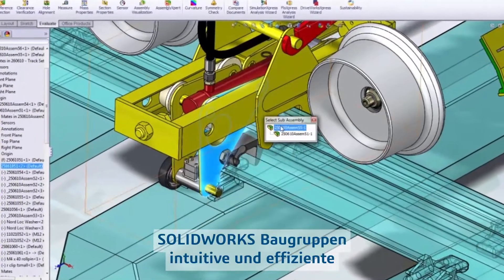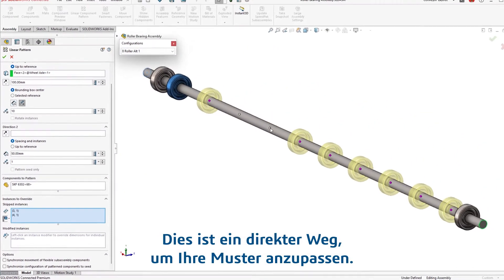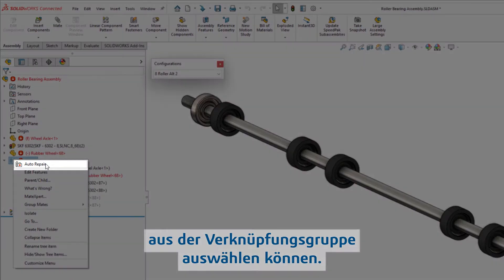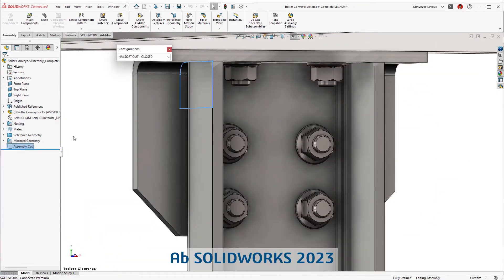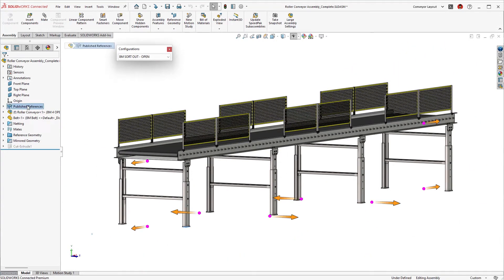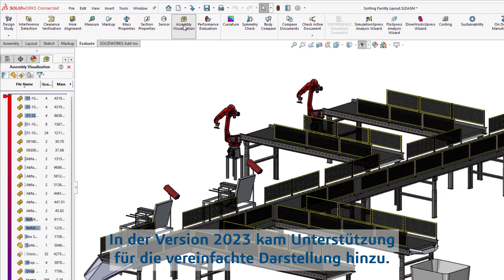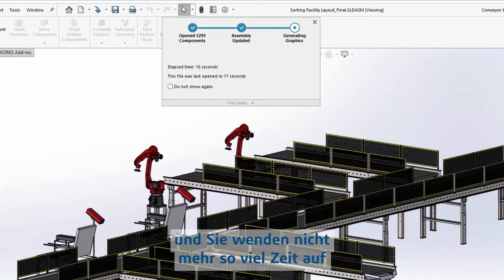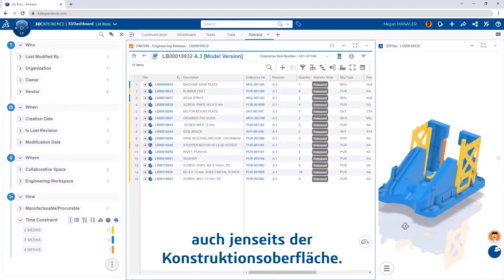SOLIDWORKS 2023 – Baugruppen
In der Baugruppenkonstruktion können Sie mit SOLIDWORKS 2023 jetzt von Verbesserungen profitieren, die sich Anwender schon lange gewünscht haben. Bei den Konfigurationen kam ein umfassender Satz neuer Funktionen dazu, darunter die Möglichkeit, Instanzen bei den meisten Mustertypen zu umgehen, pro Konfiguration eine standardmäßige BOM-ID-Verwaltung zu nutzen und Baugruppen-Layouts mit konfigurierten magnetischen Verknüpfungen zu optimieren.